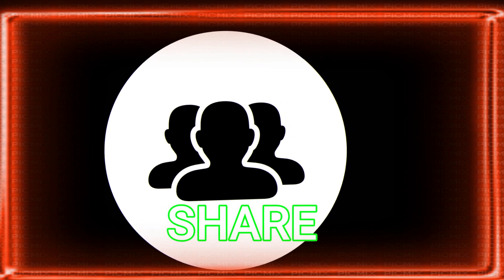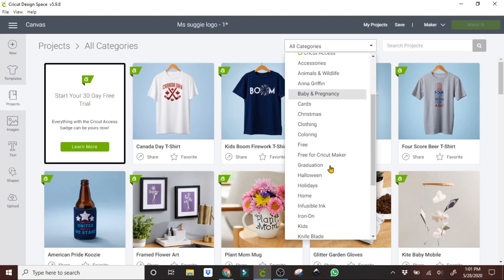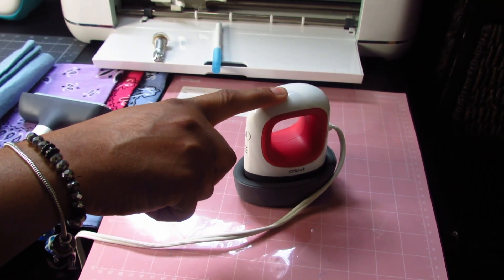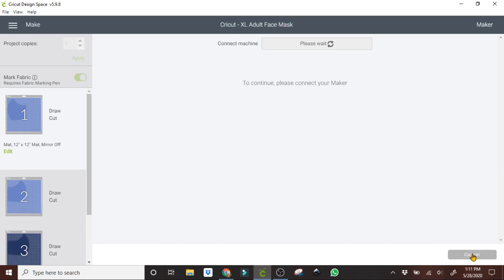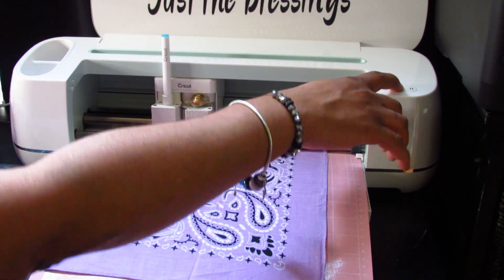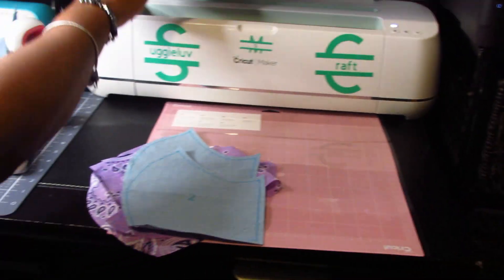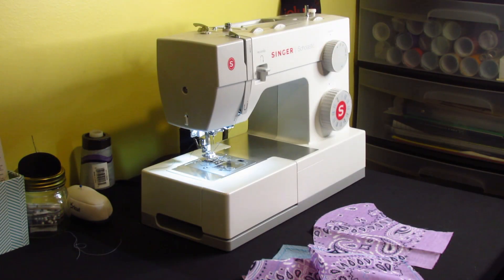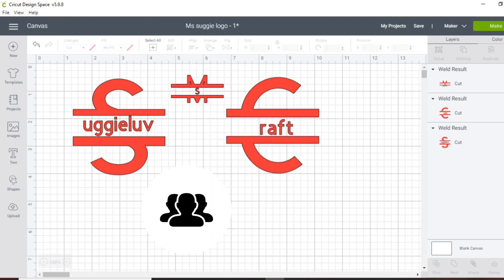How To Create A Face Mask With Cricut Design Space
How To Create A Face Mask With Cricut Design Space / DIY